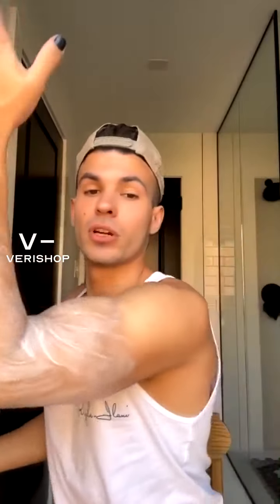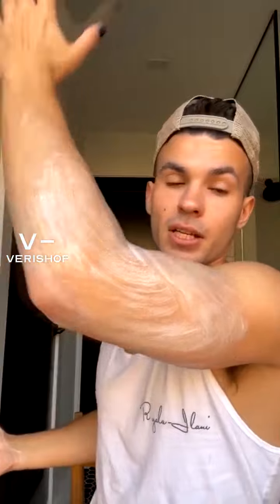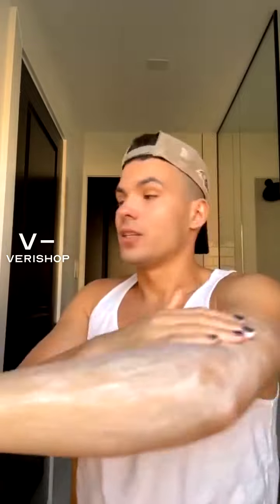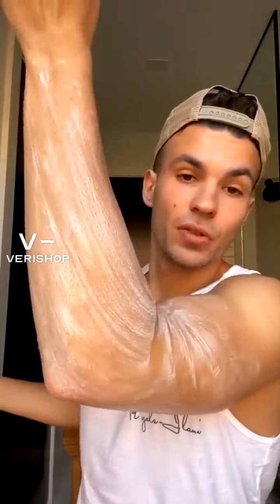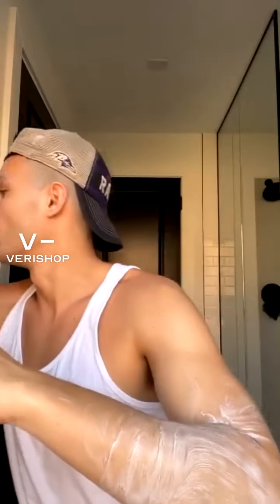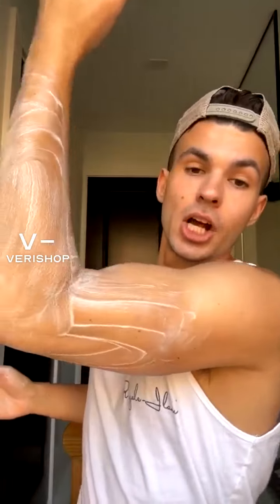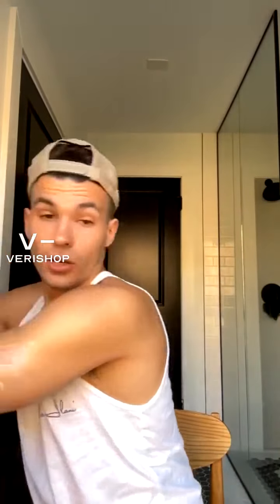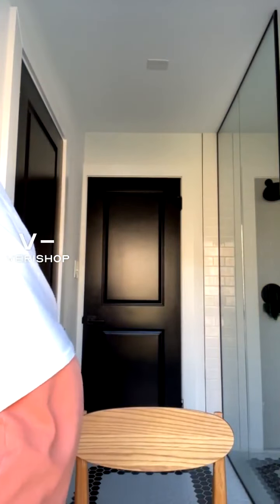Alo Yoga Mega-C Body Wash Review